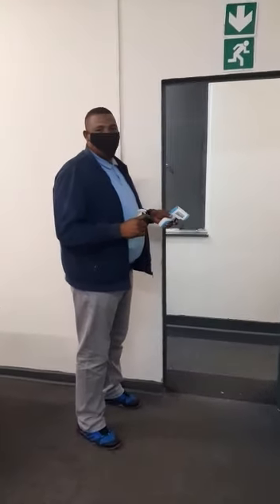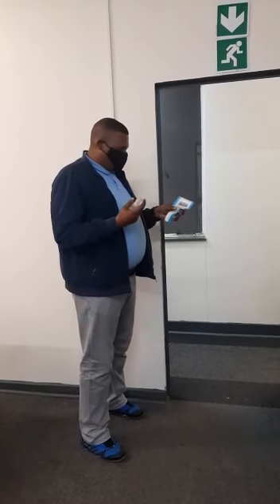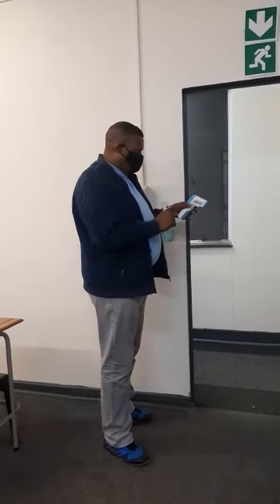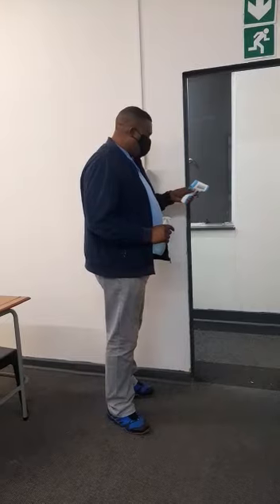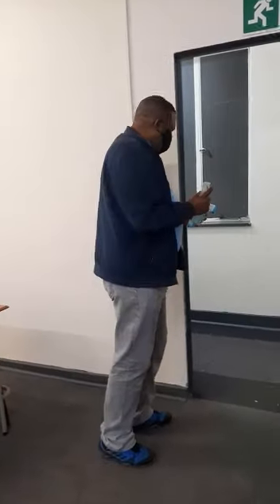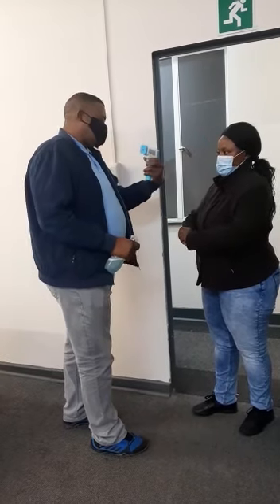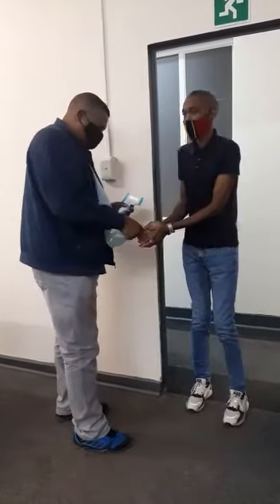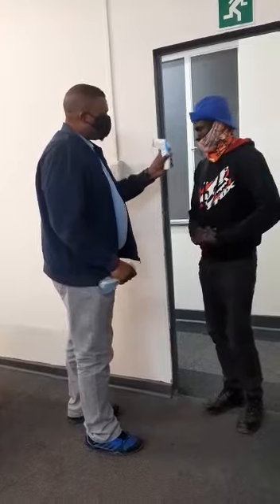Mtshoko security training college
Johannesburg